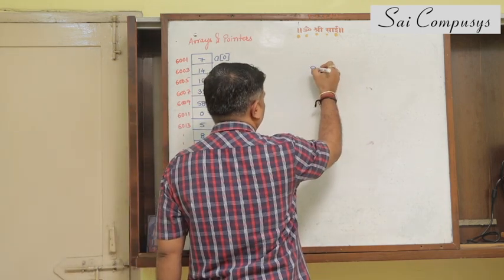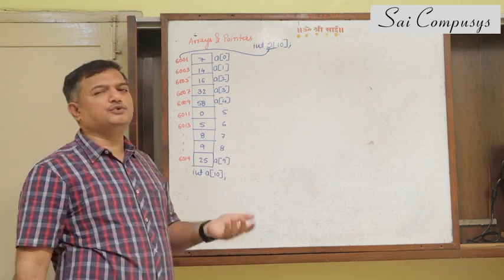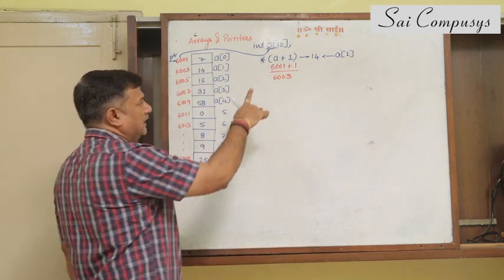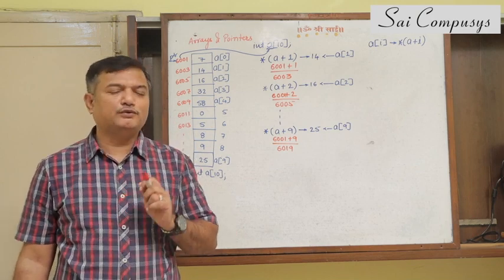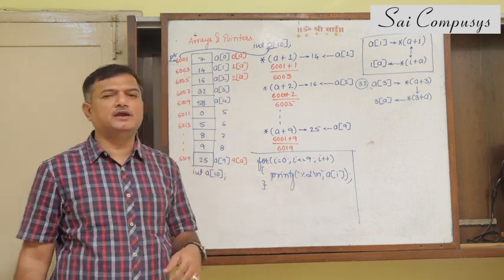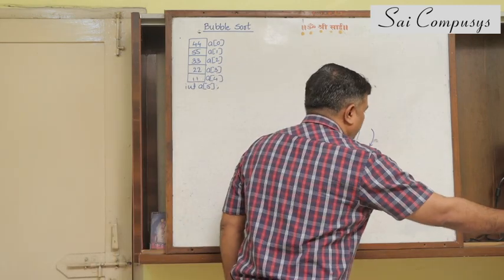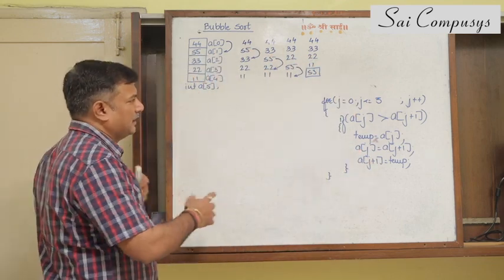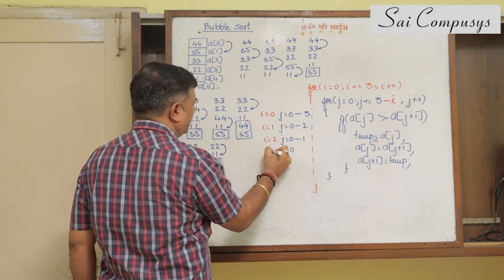Bubble sort & Arrays and Pointers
Bubble sort is a technique where each element is compared with its next element. This process is repeated by skipping an element from the bottom.
In Arrays and pointers,we try to find the relation between the array notation of accessing an element and its equivalent pointer notation